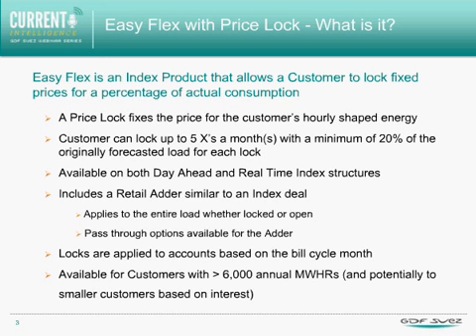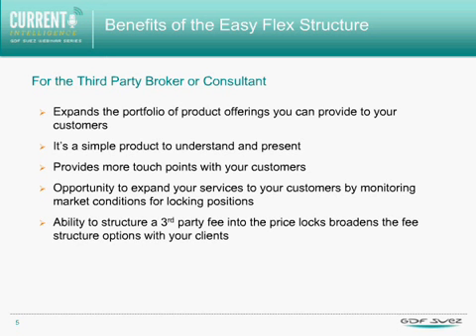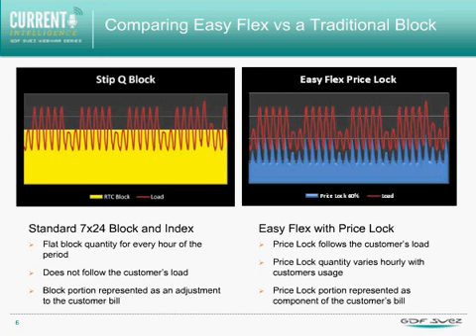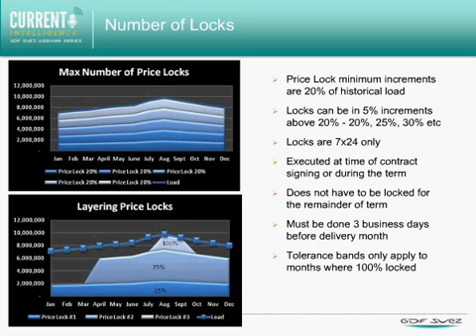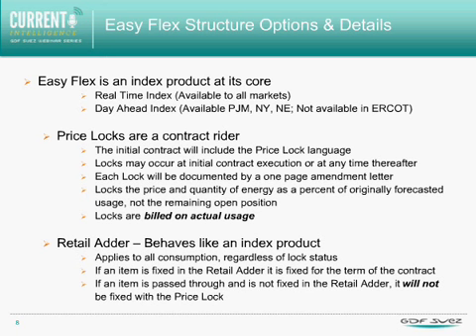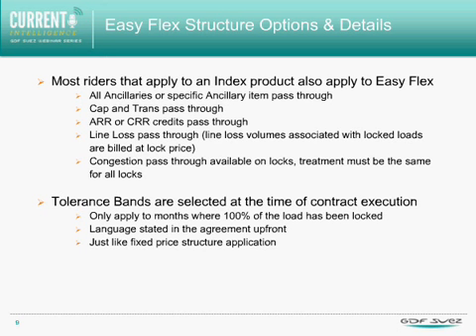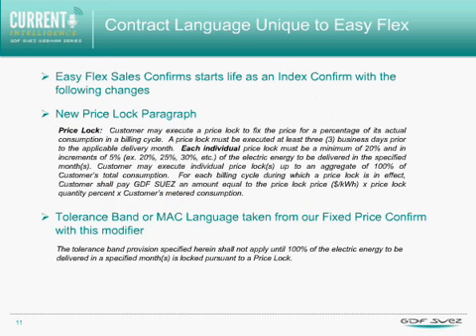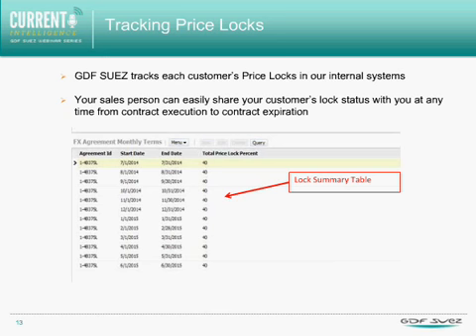An Overview of the GDF SUEZ Easy Flex Product